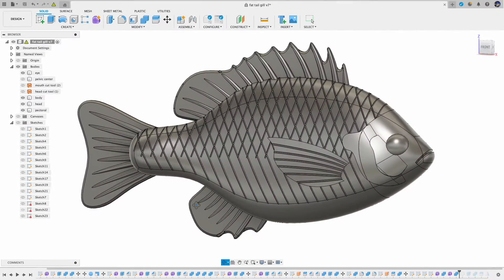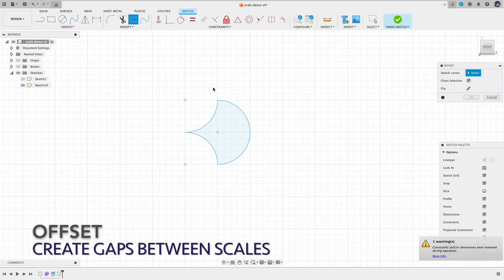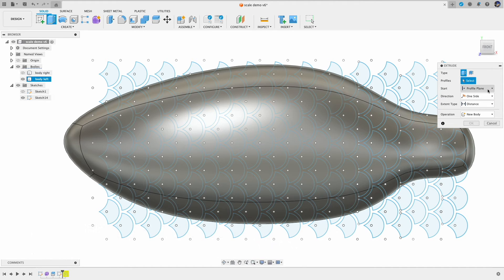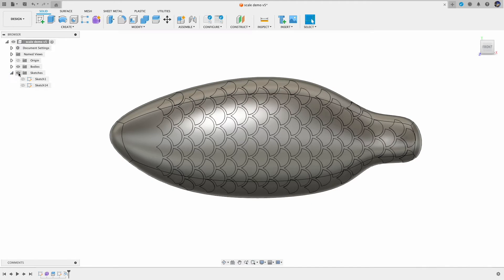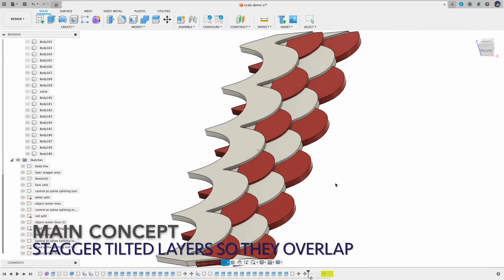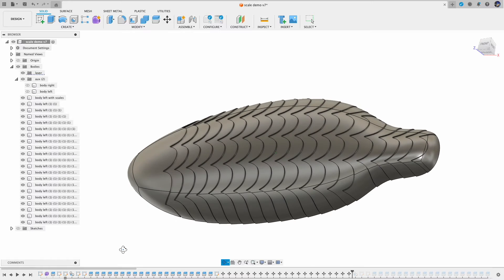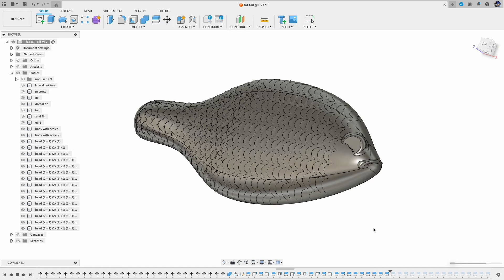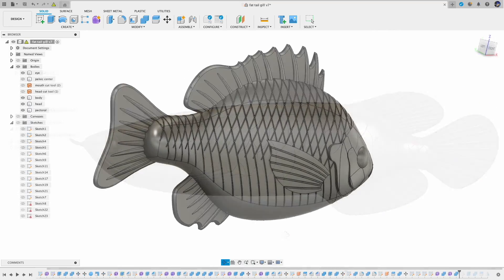Realistic Fish Scale Pattern in Fusion 360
In this video, I go over some methods for creating fish scale patterns, including some common ones, and the one that I came up with - Layer Stagger Method.

Difficulty: 4/5 broken down in chapters shown as ()

0:00 intro
0:16 Line cut (2)
1:43 Pattern creation & extrude (3)
5:55 Pattern emboss (2)
7:15 Layer stagger (5)